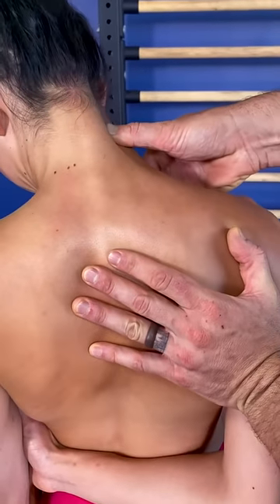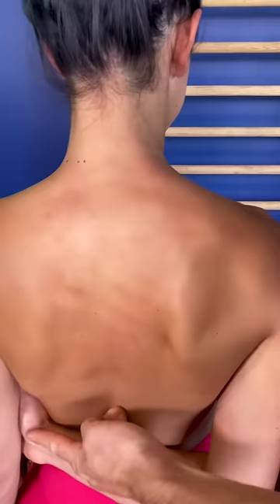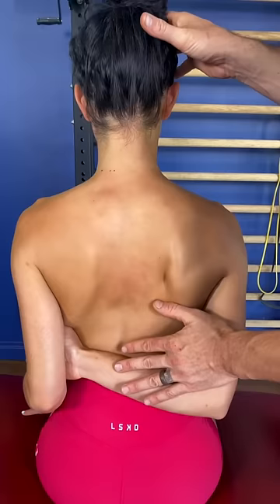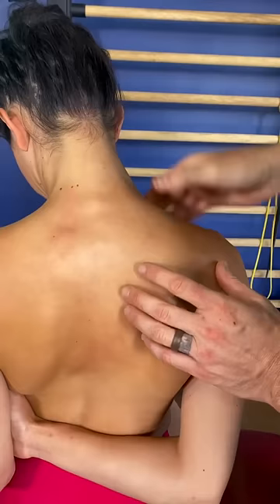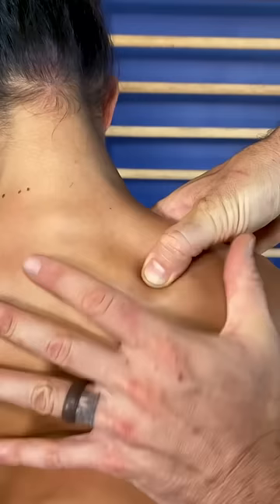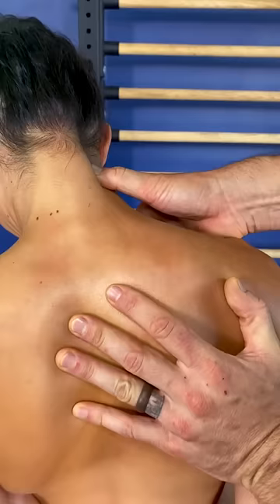How to massage one of the tightest muscles in the body!!